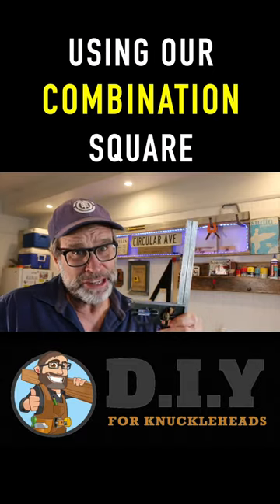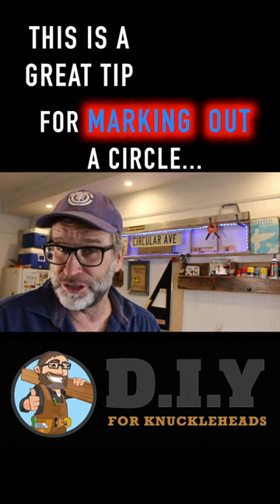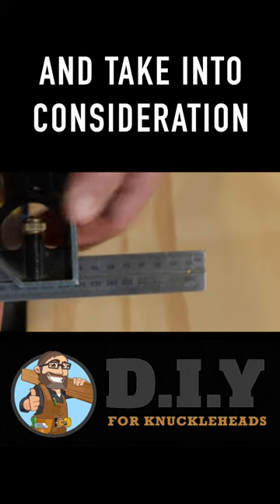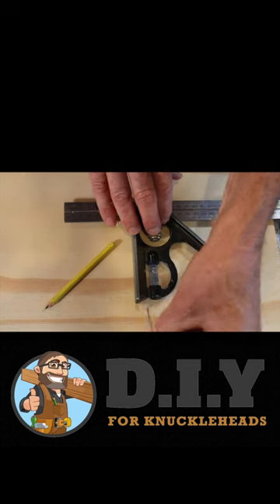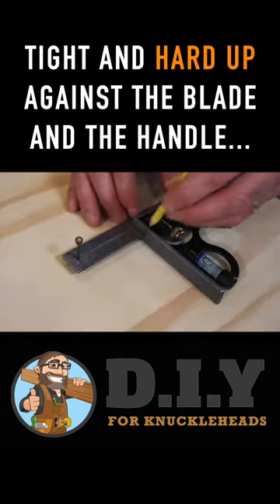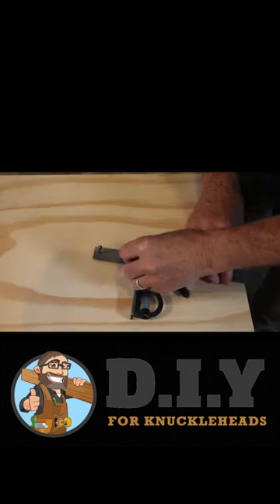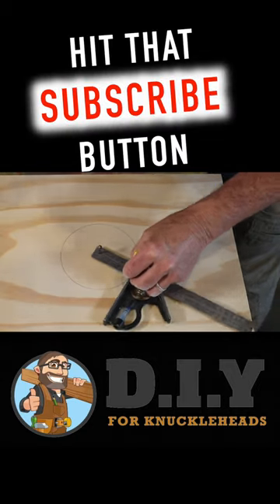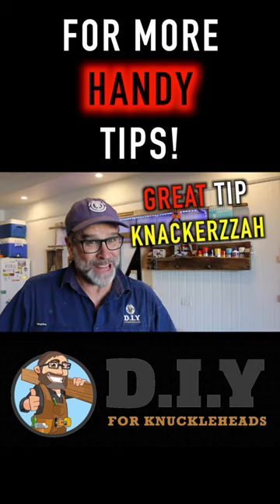Ingenious Hack for Drawing a Circle YOU Will Want to TRY! 🤯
How to Draw a Circle using only your Combination Square

Title: Acid Jazz